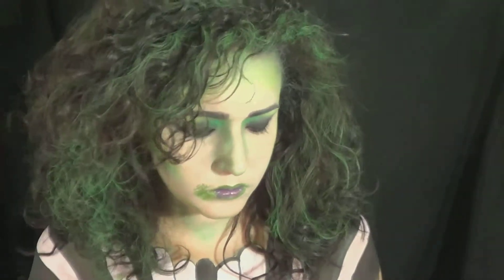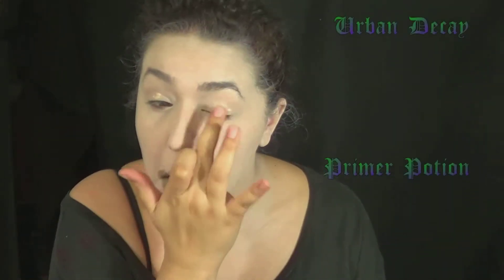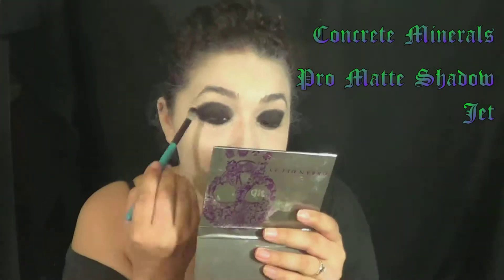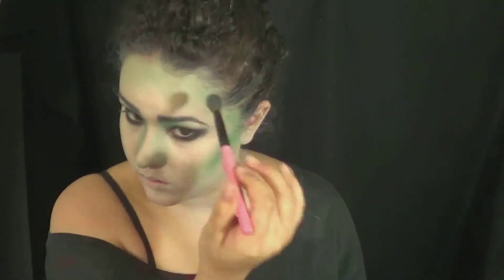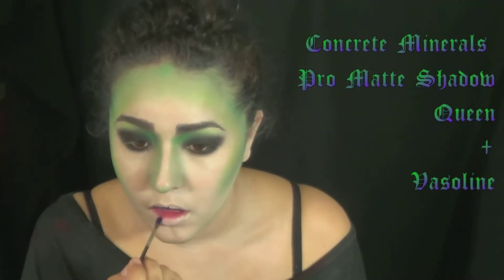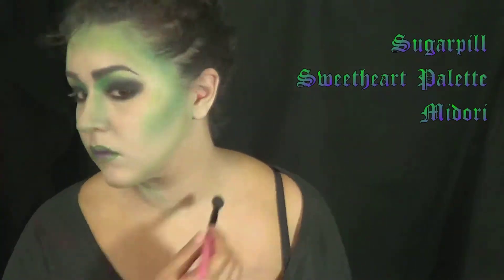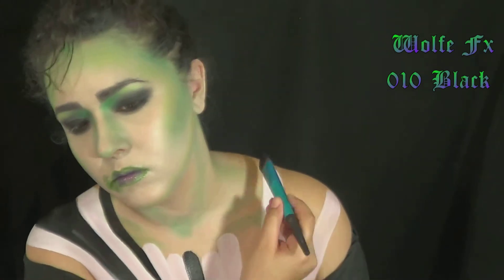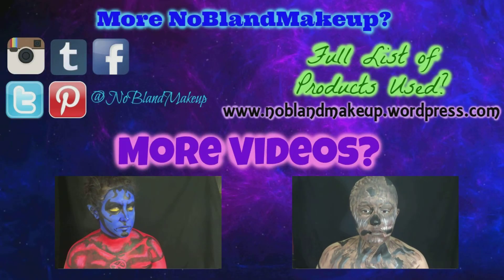Female Bettlejuice Makeup and Body Paint Tutorial (NoBlandMakeup)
Hey guys!

So lately I've been doing alot of male body paints... what can I say? It was fun lol. But I got a request for a female version of Bettlejuice and I couldn't resist! I'm always up for a challenge, so I wanted this look to be pretty, while still staying sorta true to the original character. I really like how this one came out, and I hope you guys do too! Don't forget to leave me any other reuqests you guys might have :D.

For More